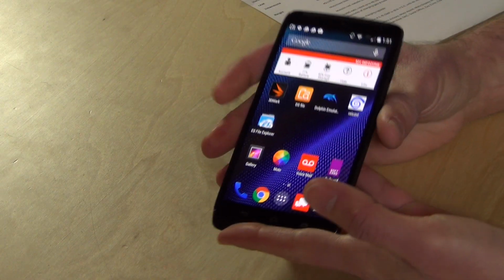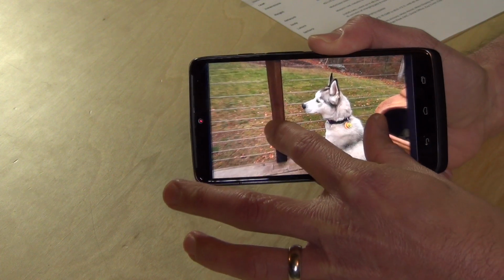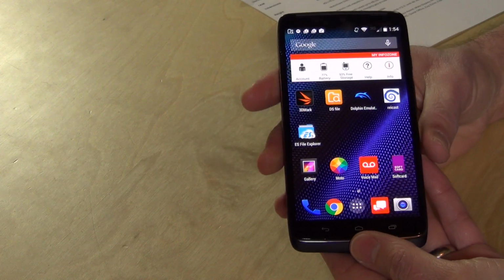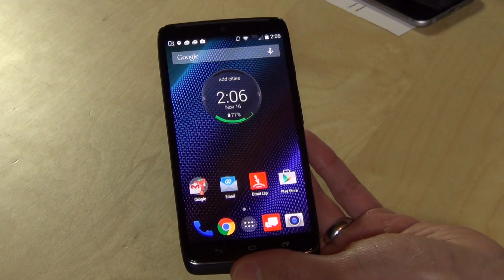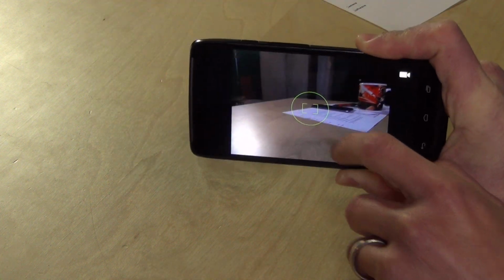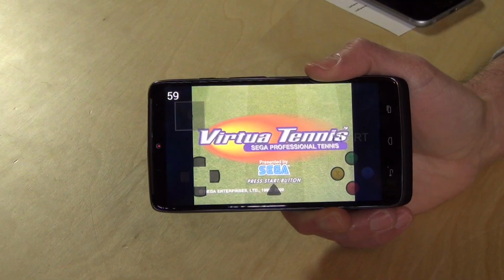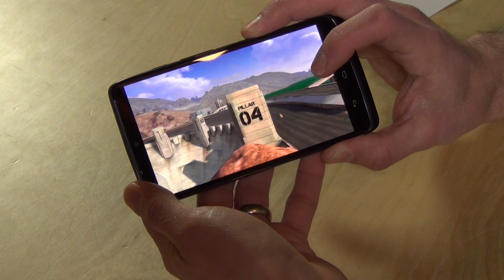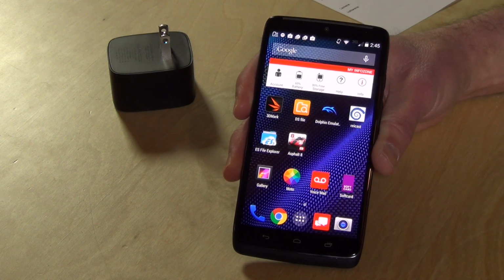Droid Turbo Review - Compared to the Moto X Second Generation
See my Moto X review for an overview of the Motorola apps/features --- VIDEO INDEX

0:08 - Hardware overview
0:51 - Display discussion
2:04 - 3D Mark benchmark and comparison to Moto X
2:53 - Battery discussion and overview of the turbo charger
4:35 - 21 megapixel camera image samples and discussion
5:38 - Reicast Dreamcast emulator demonstration
6:09 - Dolphin Gamecube emulator demonstration
6:48 - Game demonstration with Asphalt 8
7:15 - Conclusion and final thoughts

Special thanks to the Wireless Zone for lending us this phone to review.

So the second generation Moto X was released only about two months ago and there's already a new and improved version from Motorola called the Droid Turbo.

The Droid Turbo feels a lot like the Moto X and even has the same size screen and overall form factor. But it features a much higher resolution Quad HD display at 565 pixels per inch, faster processor with a Snapdragon 805, and a huge battery at 3900 mAh.

Both the battery and the processor are needed to drive that display. So the result is a marginal increase in performance over the Moto X (about 10%) and roughly the same battery life when heavily using the phone. The Droid Turbo will last longer in stand by mode due to the larger battery, but when that display is active there is a lot of juice needed to drive those pixels to it.

The camera is improved as well, with a 21 megapixel sensor as compared to the 13 megapixel sensor on the Moto X.

If you have an extra $100 go with the Droid Turbo over the Moto X. It's a more powerful phone with better features.